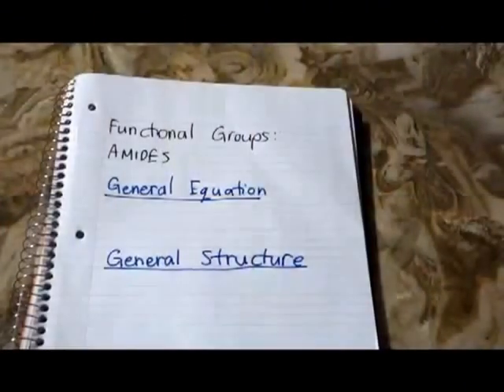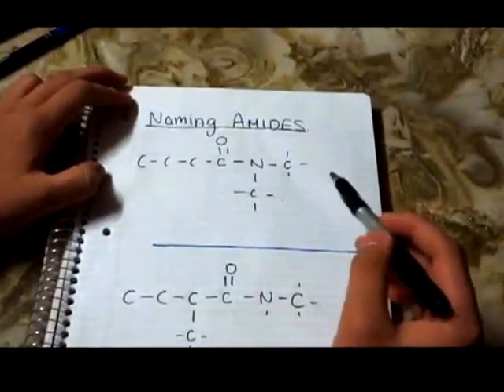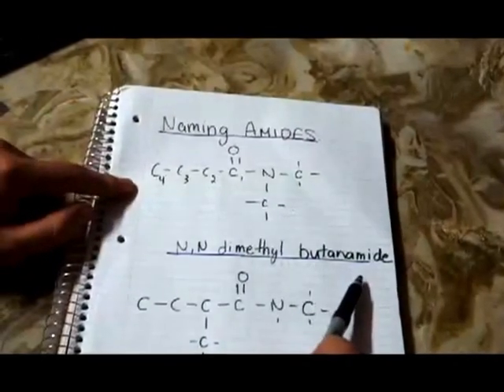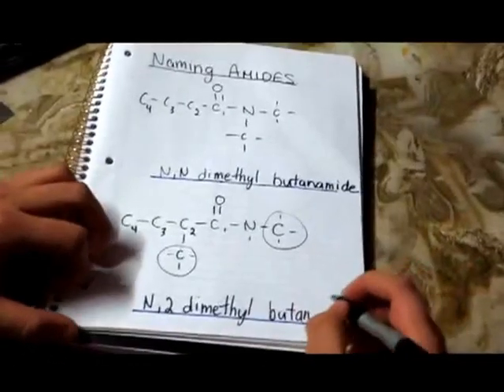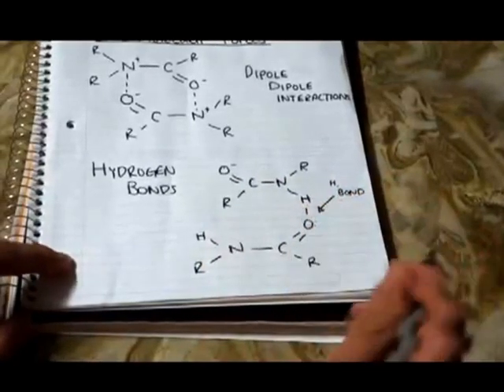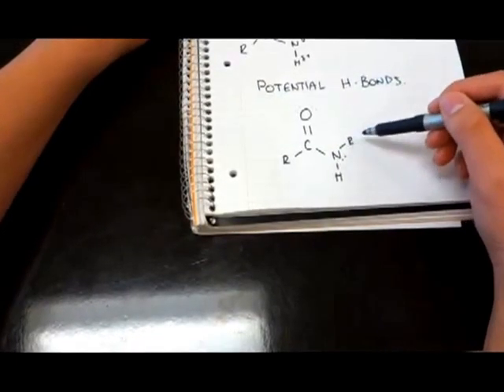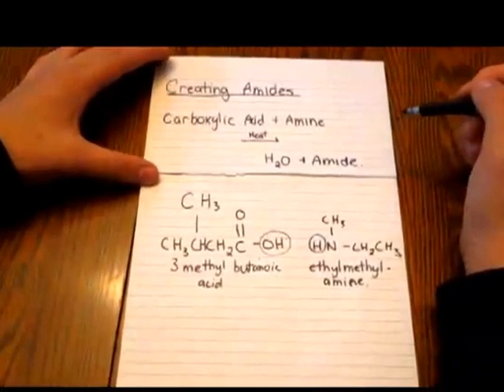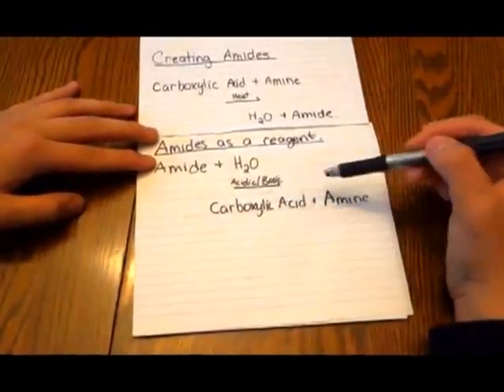Organic Chemistry Functional Groups: Amides